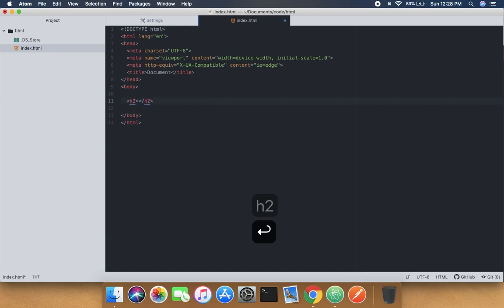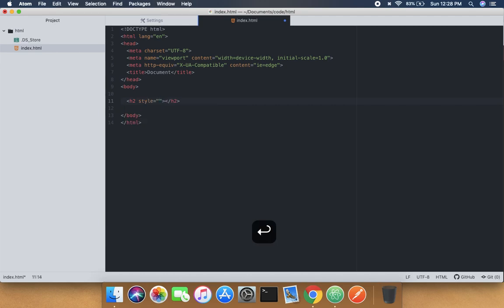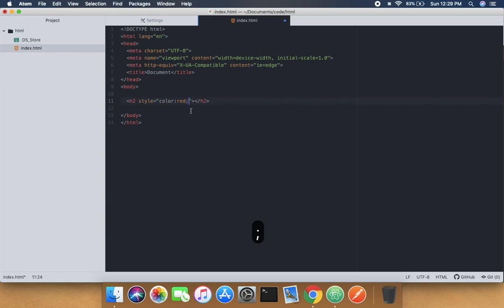CSS For Absolute Beginners[2/7]-CSS Syntax